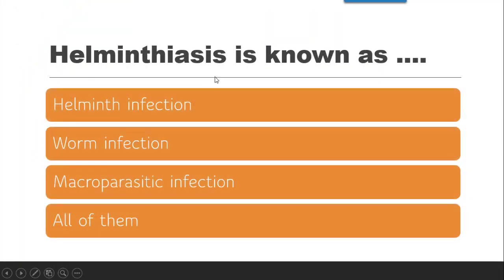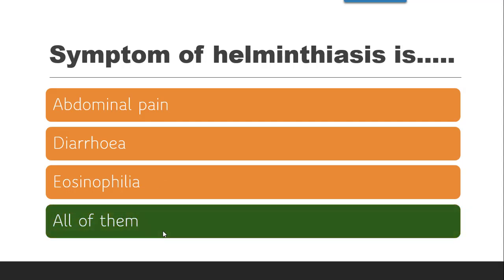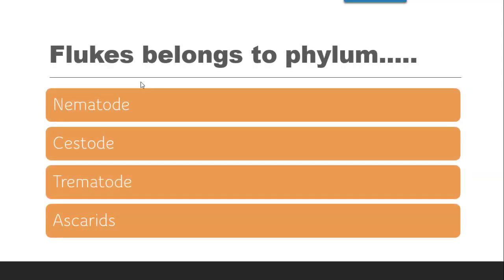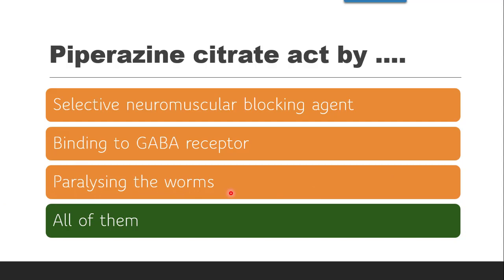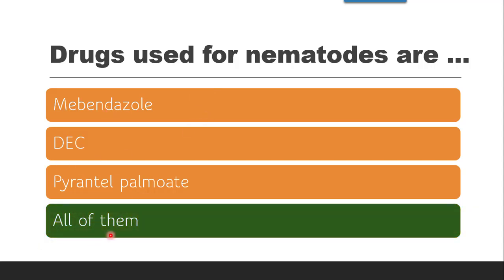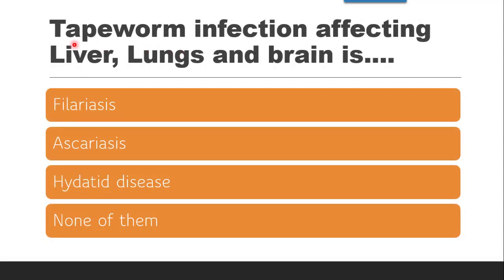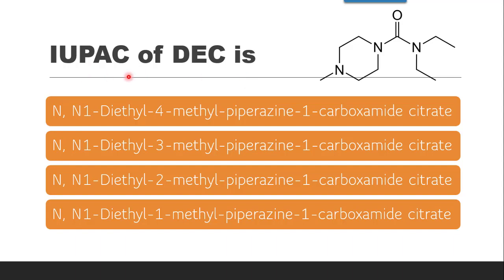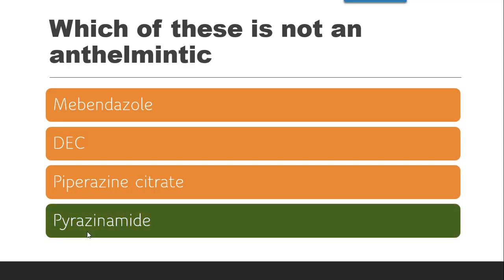anthelmintic drugs mcqs,anthelmintic drugs pharmacology,antiamoebic drugs mcq, anthelmintics mcq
0:00 anthelmintic drugs mcqs,
0:30 anthelmintic drugs pharmacology,
1:00 antiamoebic drugs mcq,
1:30 anthelmintic drugs medicinal chemistry,
2:00 antiprotozoal agents mcqs,
2:30 anthelmintic drugs questions,
3:00 anthelmintics mcq,
3:30 antihelmentics pharmaceutical chemistry mcqs

Anthelmintics or antihelminthics are a group of antiparasitic drugs that expel parasitic worms and other internal parasites from the body by either stunning or killing them and without causing significant damage to the host. They may also be called vermifuges or vermicides

Anthelmintic is the term used to describe a drug used to treat infections of animals with parasitic worms. This includes both flat worms, e.g., flukes (trematodes) and tapeworms (cestodes) as well as round worms (nematodes). The parasites are of huge importance for human tropical medicine and for veterinary medicine.

Medication
Anthelmintics
albendazole.
Albenza.
Biltricide.
diethylcarbamazine.
Egaten.
Emverm.
Hetrazan.
ivermectin.

Treaty
Anthelmintics are used to treat people who are infected by helminths, a condition called helminthiasis. These drugs are also used to treat infected animals. Pills containing anthelmintics are used in mass deworming campaigns of school-aged children in many developing countries.

Plants
The plants most frequently used as antiparasitics and repellents are Juglans regia, Lupinus albus, Ruta graveolens, Fraxinus ornus, Datura stramonium, Artemisia absinthium, Allium cepa, while R. graveolens, Cucurbita maxima, A. absinthium, Allium sativum are the most commonly used as antihelmintics.

0.00 MCQ Anthelmintics
4.00 anthelmintic mcq
12.00 mcq anthelmintic